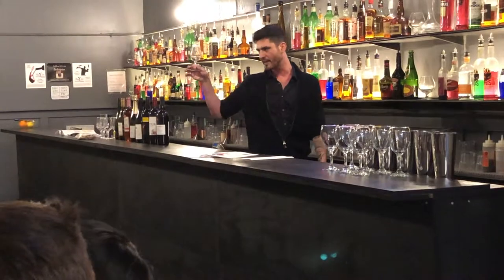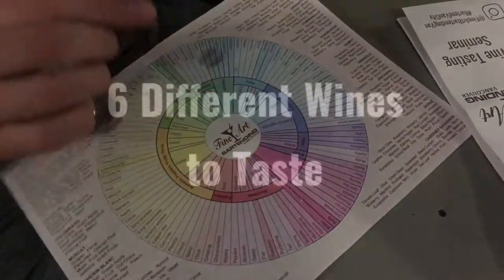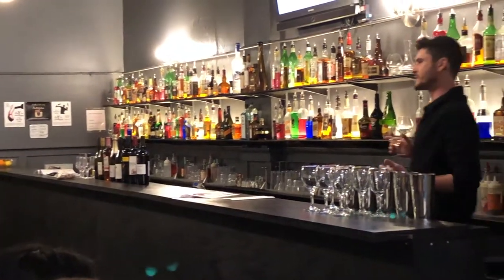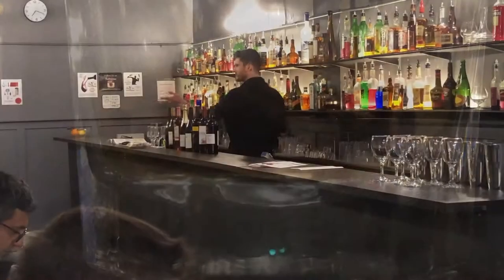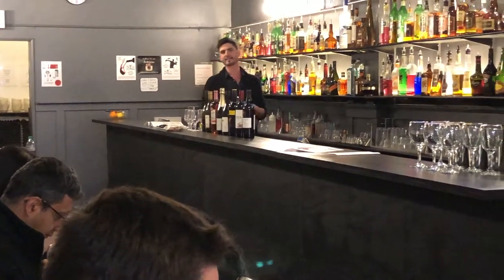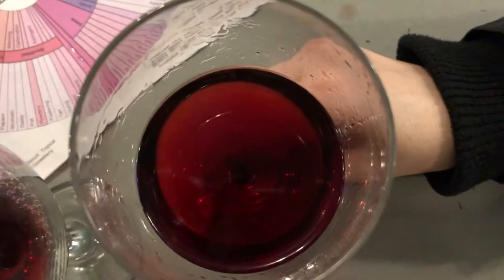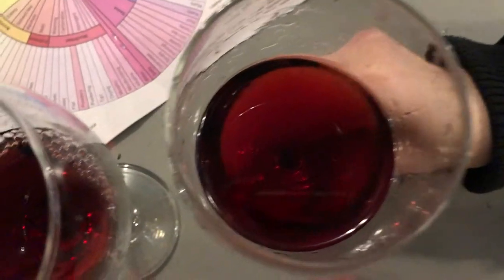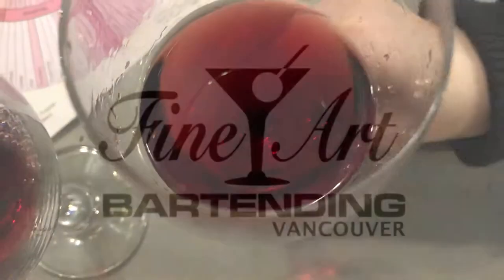Vancouver Wine Tasting Seminar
Fine Art Bartending Vancouver offers a wine tasting class for it's students every 6-8 weeks. These classes are open to the public, which makes a great mix of people from all levels of wine knowledge. Come join us for a few hours and taste 6 or 7 bottles of wine. Learn how to appreciate each grape. Taste some wines and make some new friends!